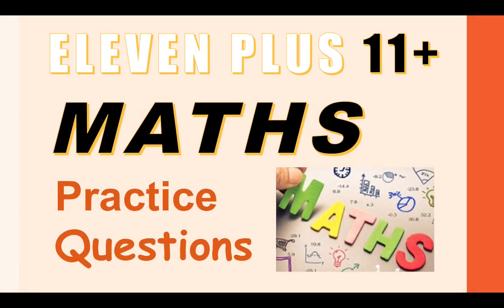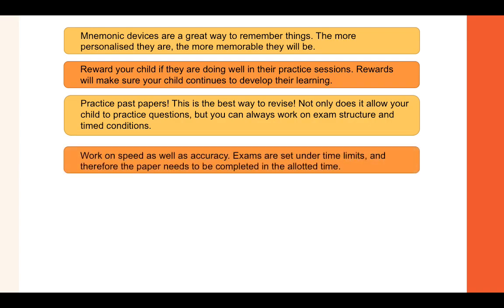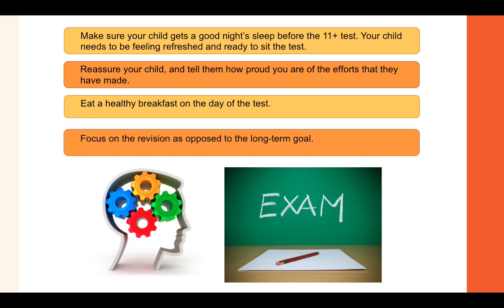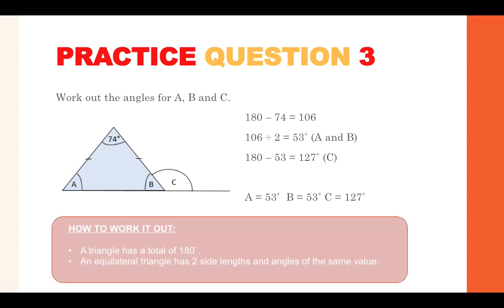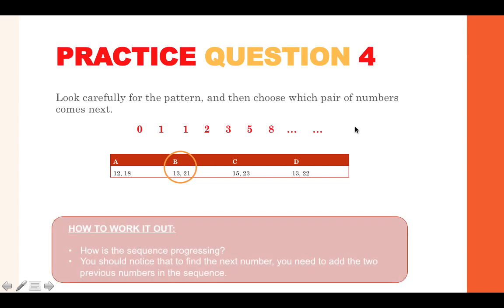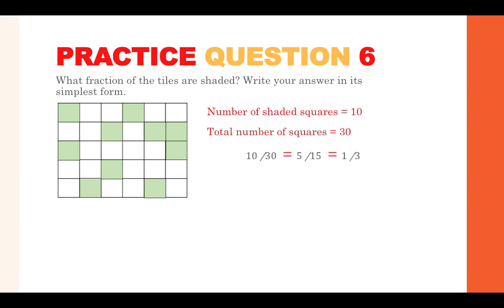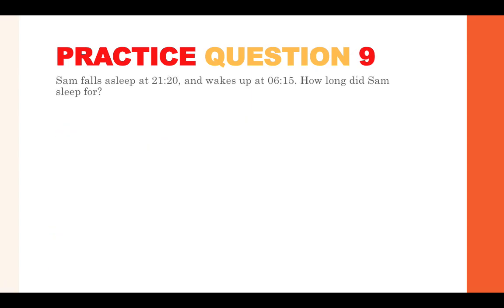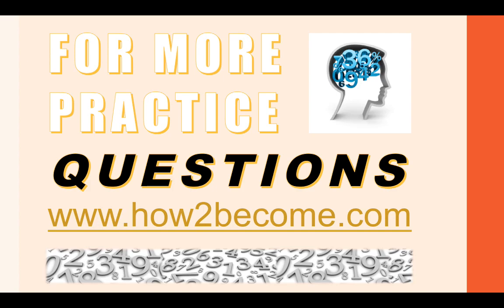11 + (Eleven Plus) Maths Practice Questions - How to Pass 11 Plus Maths (SATs)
Download your Key Stage 2 Maths course now -

11 Plus Maths (Eleven Plus) Test Questions and Answers - How to pass them

FREE KS2 ONLINE PRACTICE PAPERS Created by multi award-winning company, How2Become.

Since September 2014, the Government have revised a new and challenging 11+ which students must take if they wish to attend a Kent grammar school. The Kent Test is an adopted version of the previous 11 Plus (11+), whereby the test assesses pupils' abilities in numerical and literary understandings.